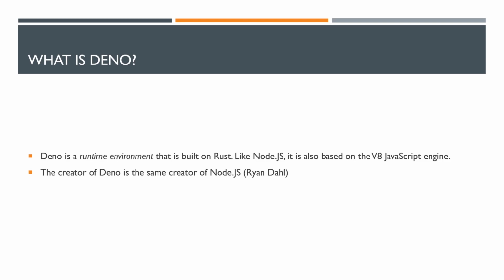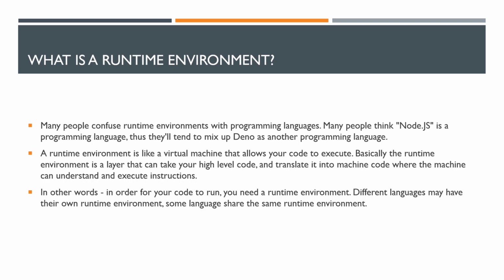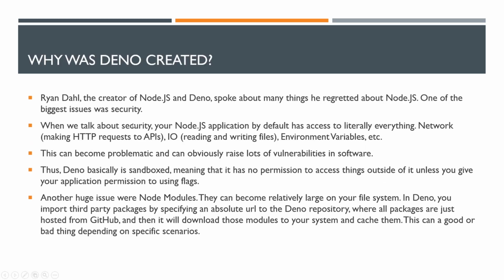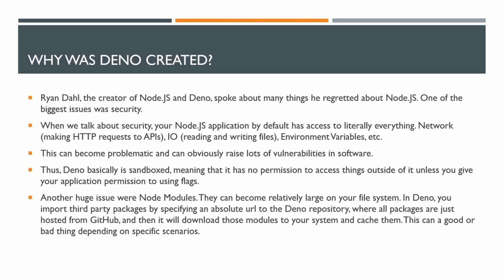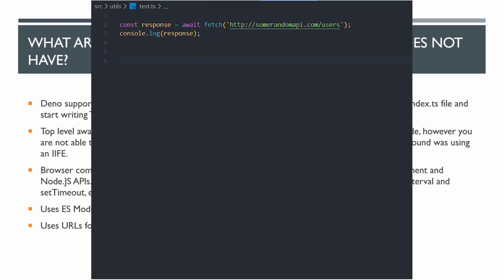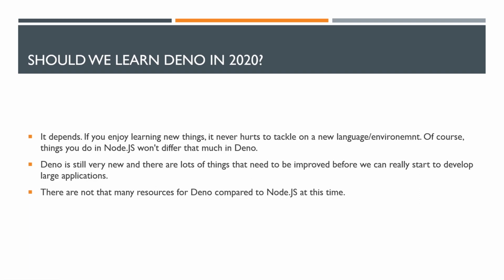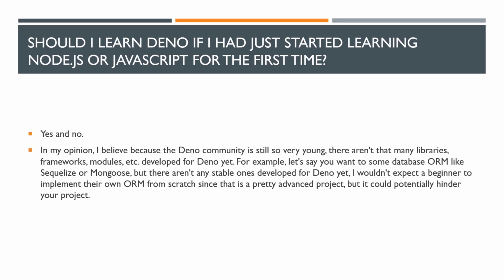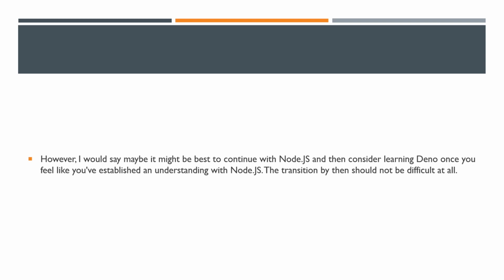What is DENO? Is Node.JS IRRELEVANT??!!?!!